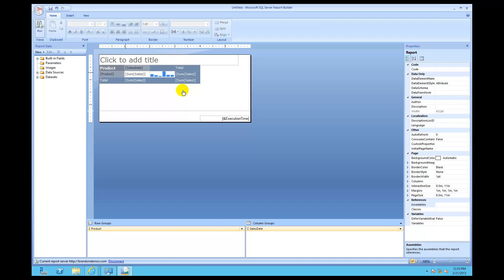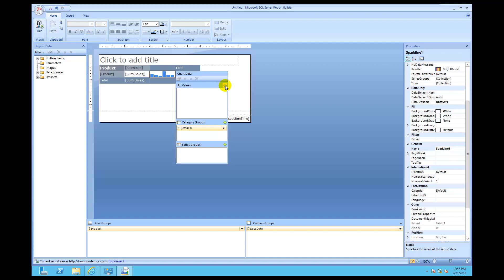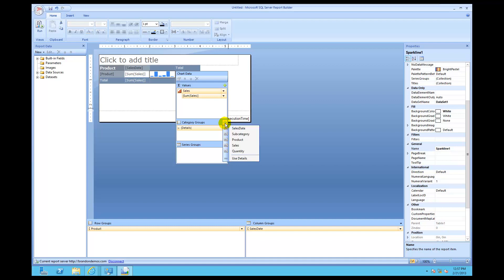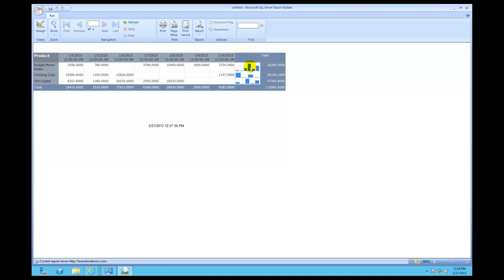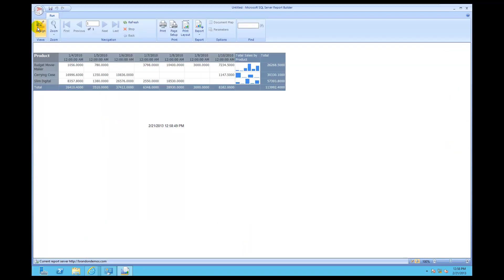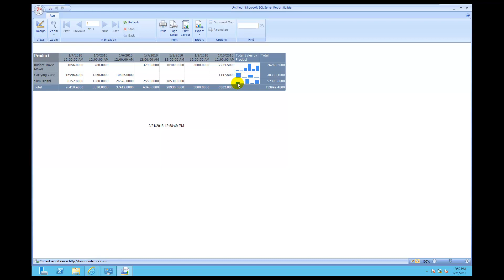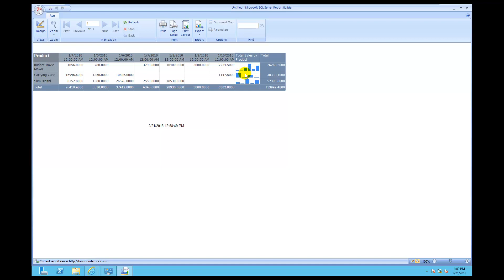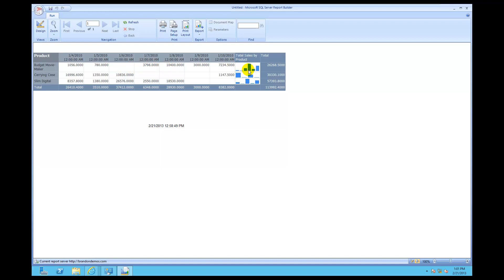Report Builder for SQL Server 2012 Part 8C: Sparklines, why & how to create them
This is one of the most underestimated and least understood features within BI, I find.  Edward Tufte,my hero and one of the fathers of data visualization, coined this term for a small graphic that could cause major change within an organization when presented right.  This small graphic could light a fire of change within an organization leading to more profitability and better decision-making.  A -spark-, so to speak as he so eloquently coined the term.  Let's see how to create them.